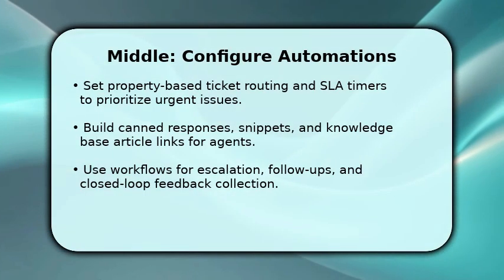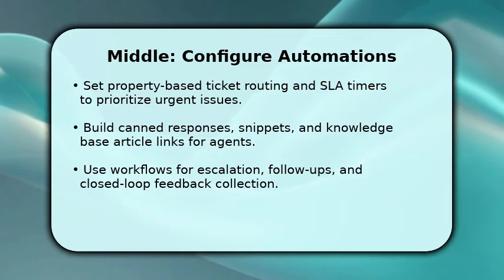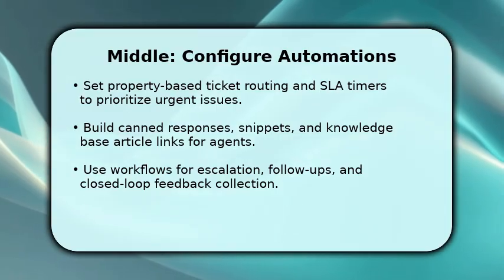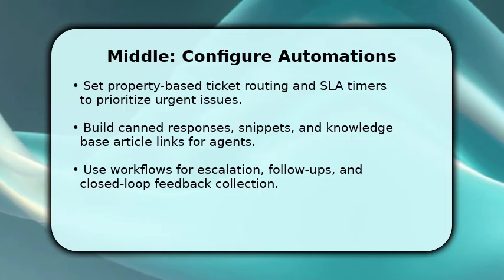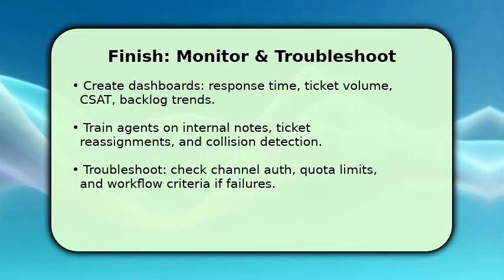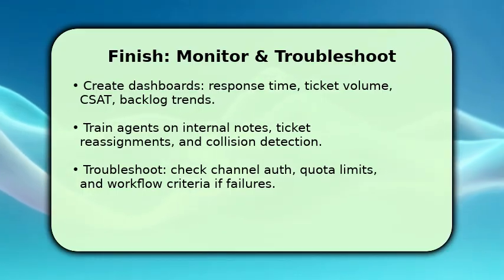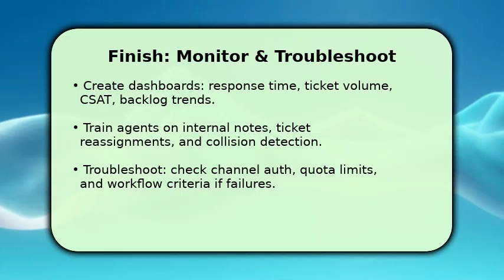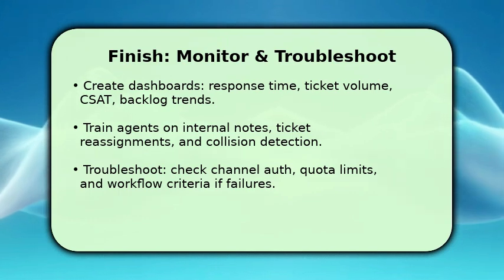How to Use Hubspot Crm for Customer Service - Easy Guide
Discover the secrets to leveraging HubSpot CRM for enhancing your customer service with our easy-to-follow guide. Learn how integrating this tool can streamline communication, automate responses, and provide personalized experiences that boost satisfaction rates.